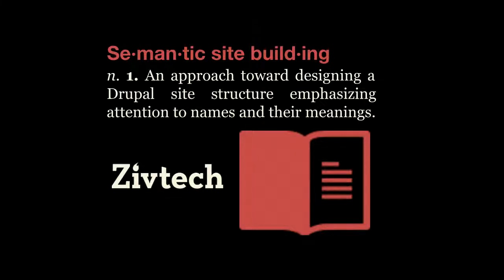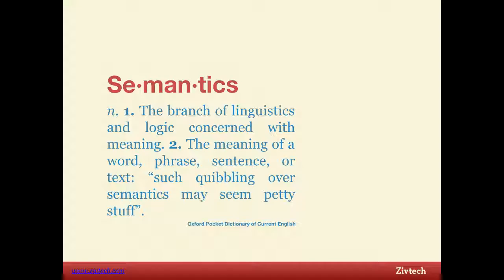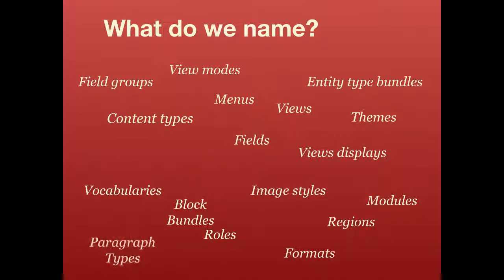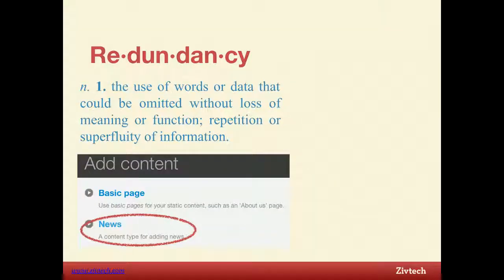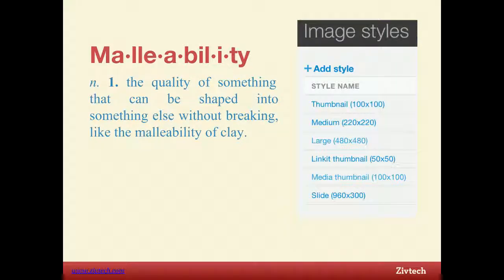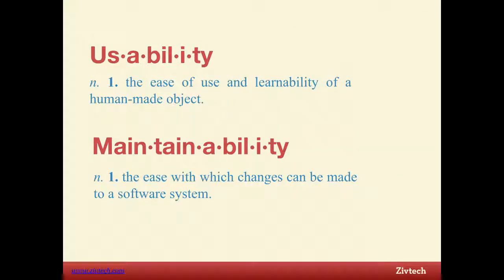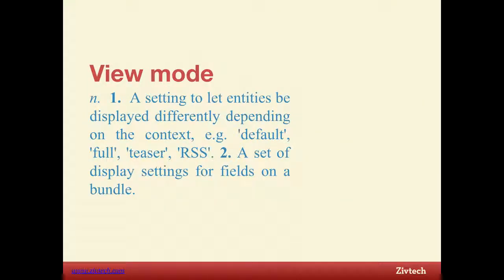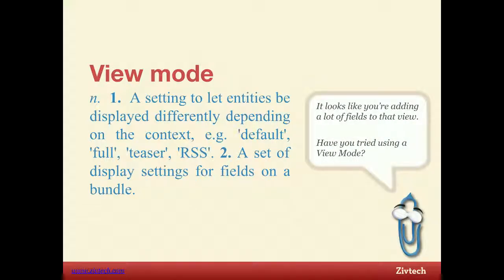Semantic Site Building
Presenter(s)
Jody Hamilton

I'd like to help you think about the art of designing a Drupal data structure and interface.

I often take on projects in which the process seemed to be:

A designer works with a client team and delivers mockups
The designs are handed off to an development team who was not involved in the strategy
The developers manage to wrangle Drupal into meeting the requirements of the designs
The CMS gets handed off to editors. They find it to be obtuse and not user friendly.
The job of a Drupal development team is not to just make the site look like the designs. We are the architects of the CMS, the strategists of the backend.

How can we make a great CMS, one that the editors find intuitive and simple? One that the developers immediately understand and is easy to maintain?

Let's start with semantics.

The usability and maintainability of a CMS is closely tied to the semantic sense of the architecture.  Let's go back to the basic definitions in the Drupal Vocabulary and follow their lead to designing an intuitive structure.

Back-end Developers
Designers
Front-end Developers
Project Managers
Site Builders
Prerequisites
Knowledge of Drupal's CMS Concepts.

Experience with bad CMS structures that frustrate all who use them.